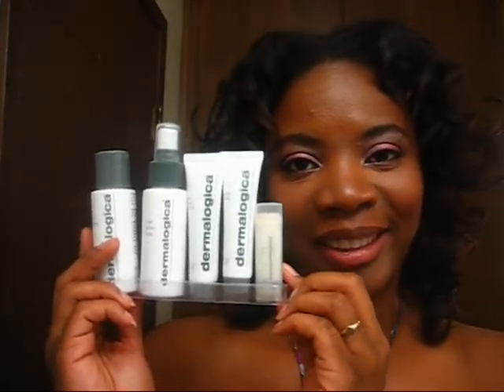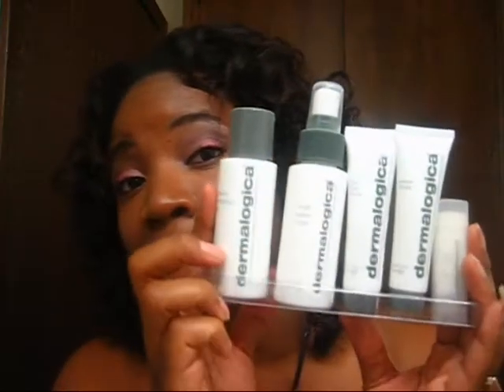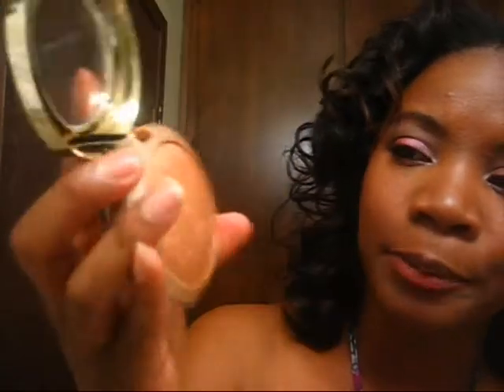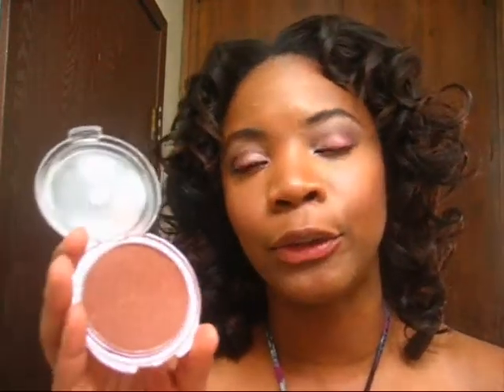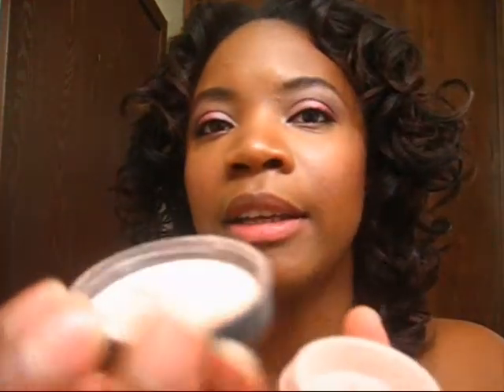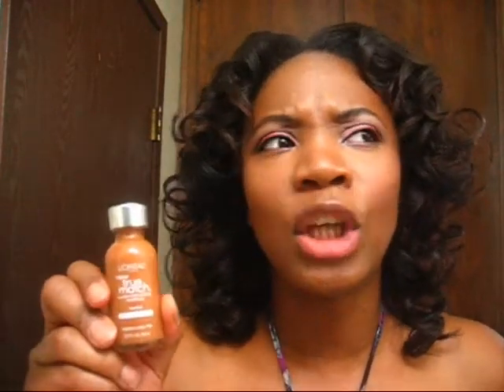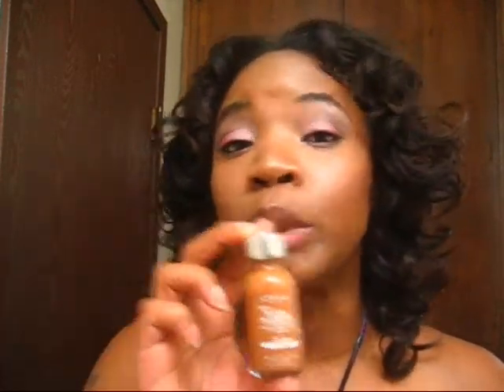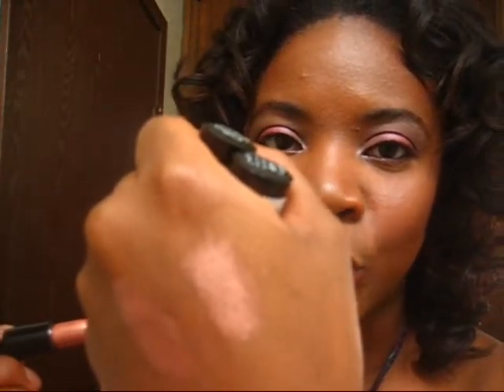♥ My May Favorites ♥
♥♥♥♥♥♥ For List & Links Expand♥♥♥♥♥♥

This month these products seem to out shine the rest.

City Color Bronzer
Your local Rite Aid

Cover Girl Queen Collection Natural Hue Mineral Bronzer in Ebony Bronze